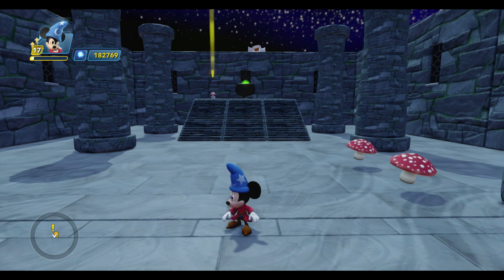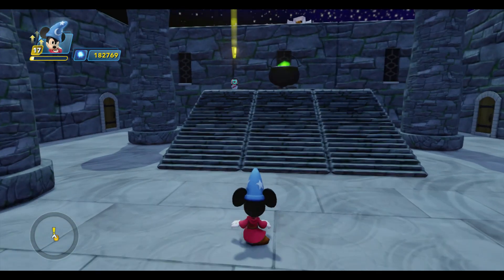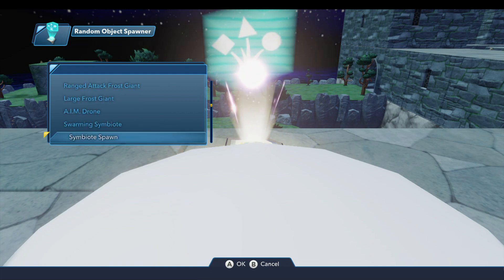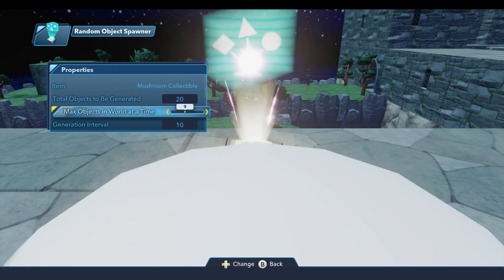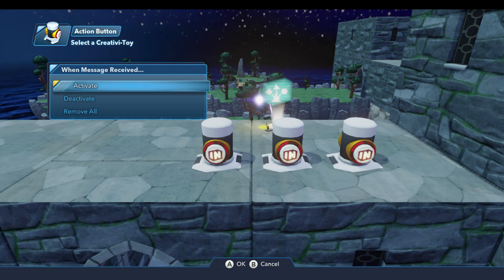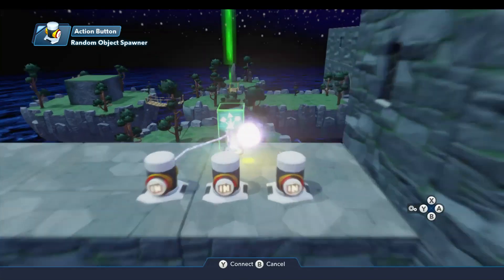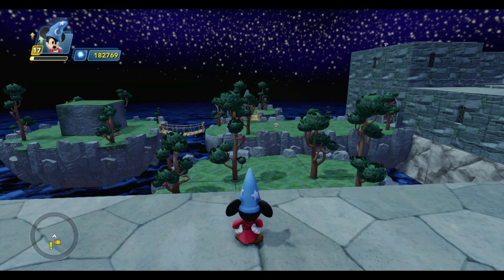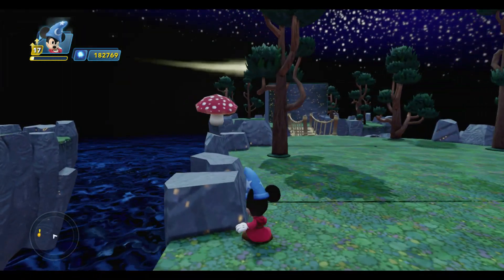Toy Box Tutorials #58 - Random Object Spawner - Disney Infinity 3.0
I'm back! Be sure to watch the first 2 minutes of today's episode, even if you don't follow this series, because I'm going to update you on some changes that I'm making to my programming schedule. After that, I'll get into today's lesson, which is all about the Random Object Spawner.